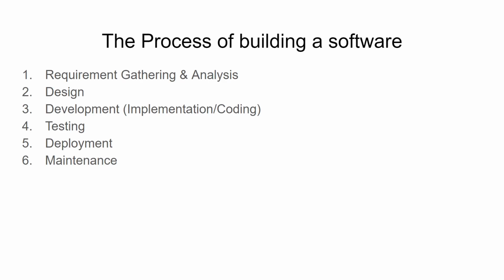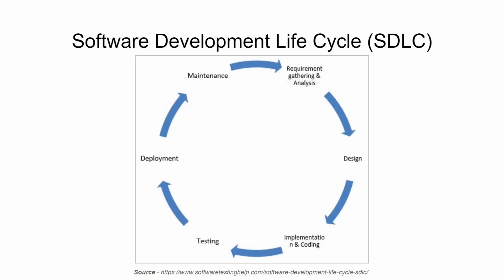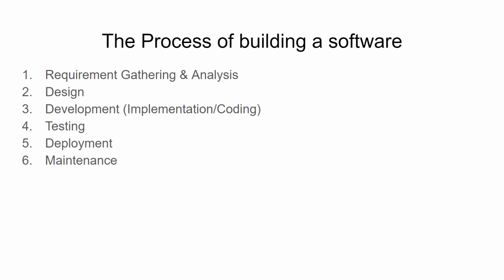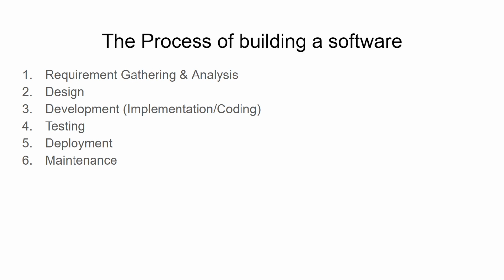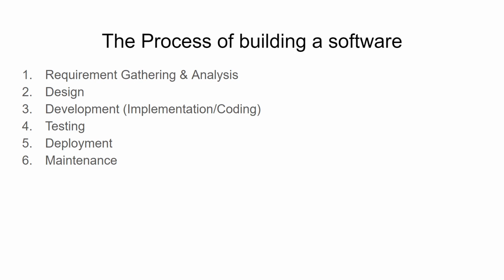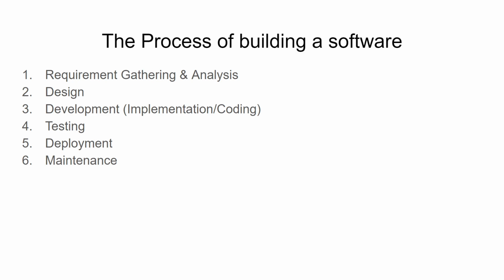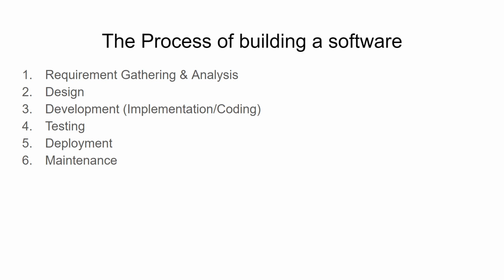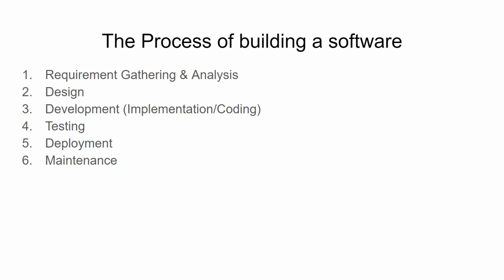How to Build a Software: The Software Development Lifecycle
In this video, I speak about the processes involved in building a software product. We discuss a concept called the Software Development Lifecycle.